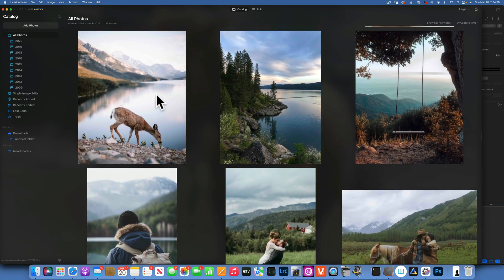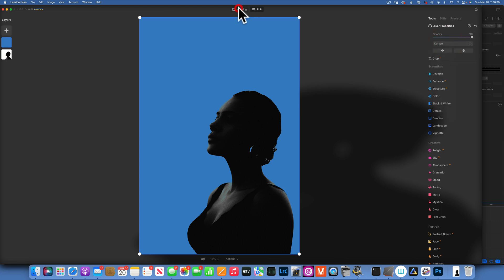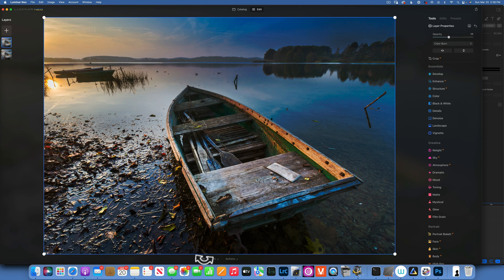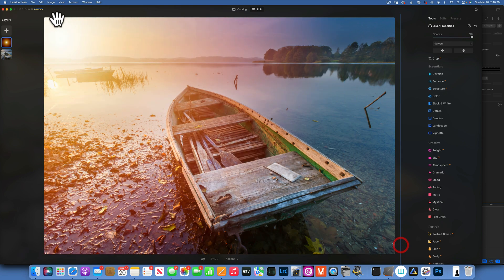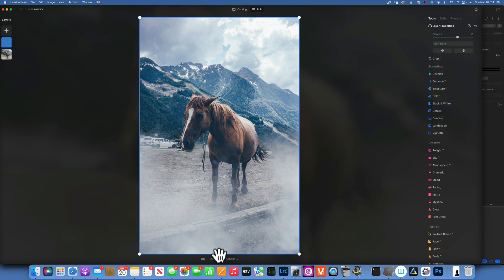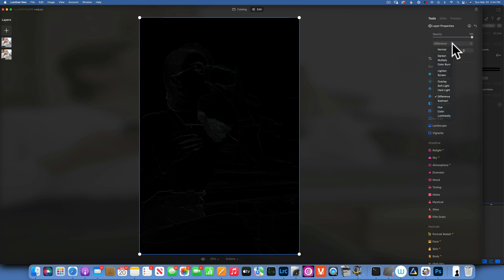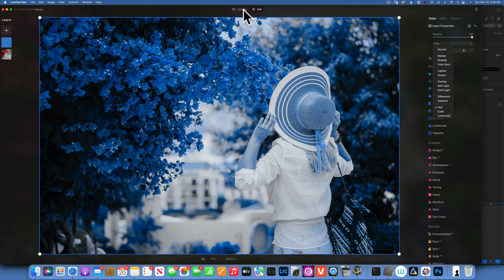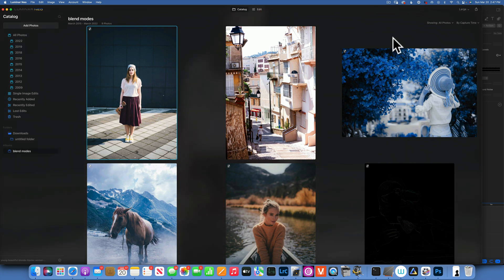Luminar Neo blending modes explained with examples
In this Luminar Neo tutorial will go through every layer blending mode and explain how they work and how to use with plenty of examples. Blending modes are 100% necessary when using layers so its important to know how they work and how to use them. So glad Skylum decided to add them.